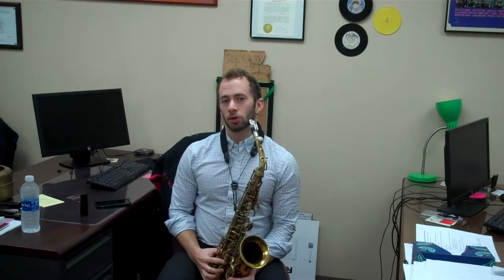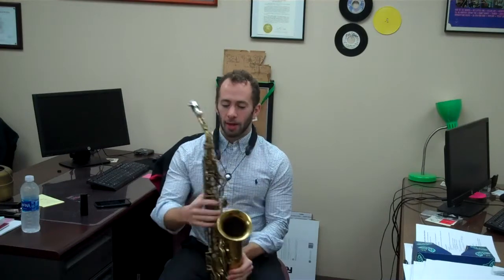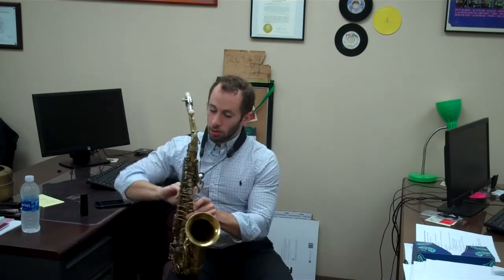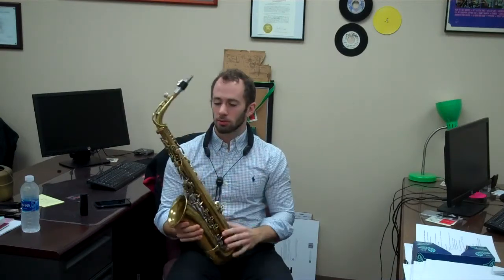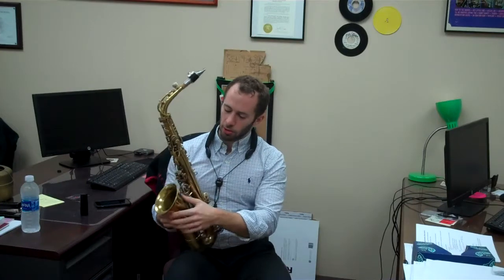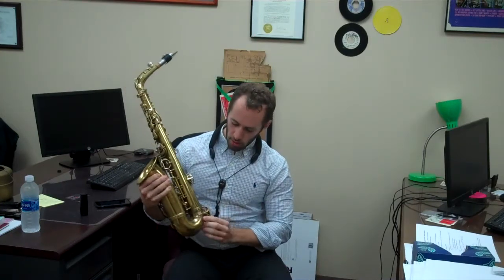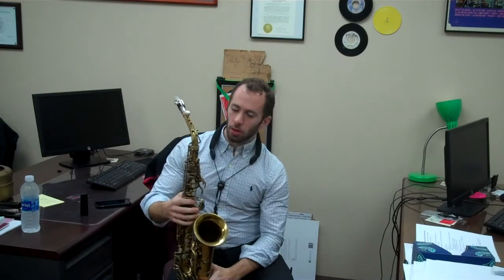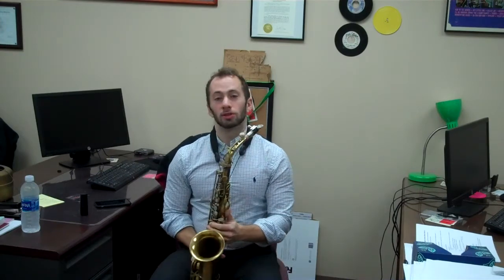Selmer Mk VI Saxophone Survey II